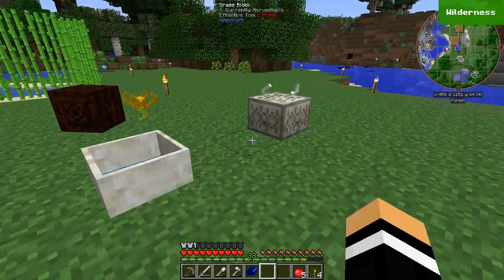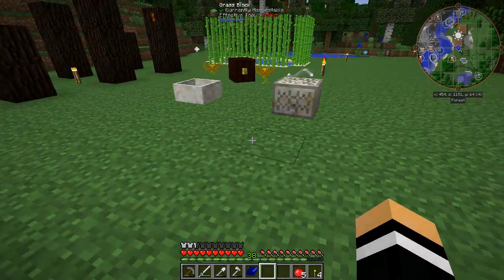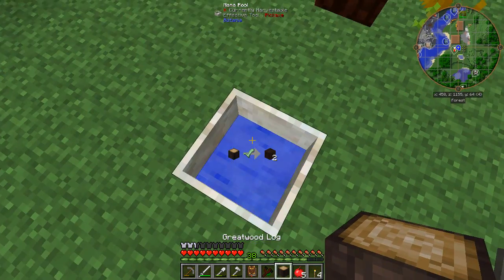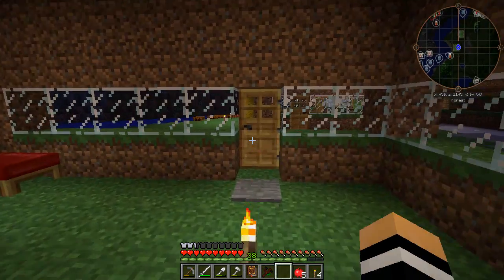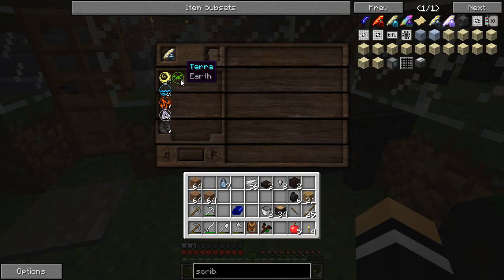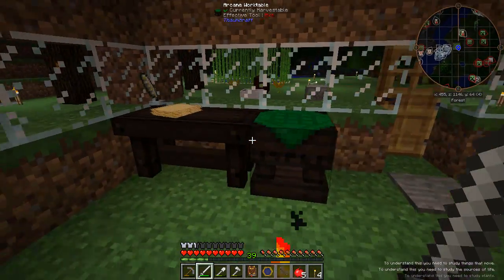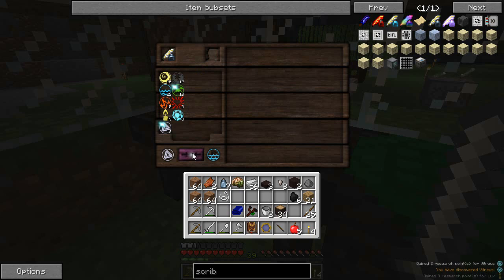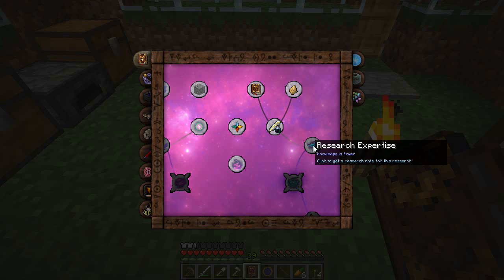S07E03 - Playtime - Starting Thaumcraft and Witchery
FTB Infinity Evolved 2.0.2 SMP

Just a quick intro to both Thaumcraft and Witchery. We're going to need all the magic mods together to advance any of them, so we should definitely make a start!